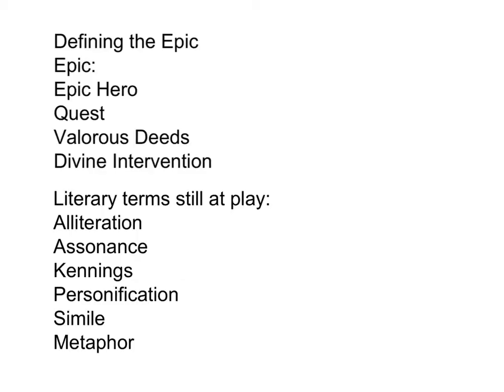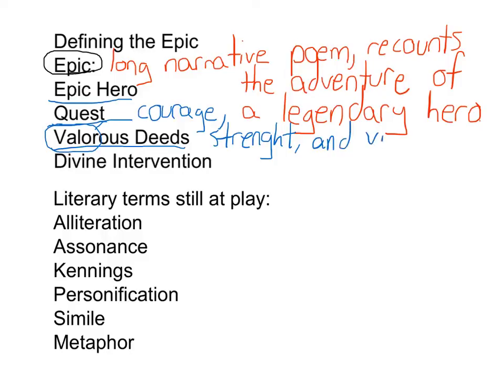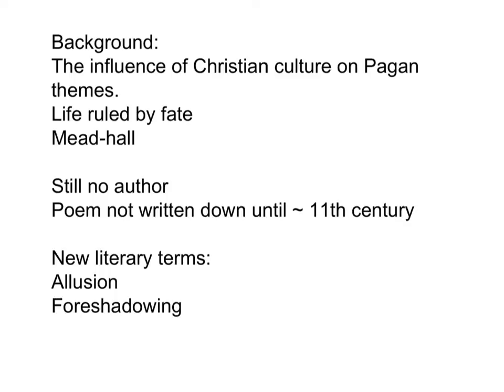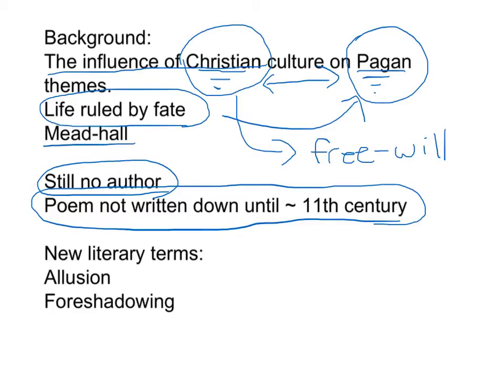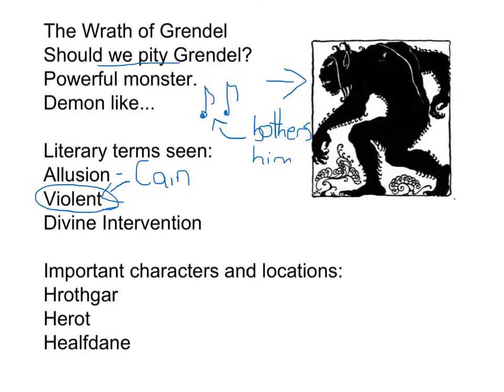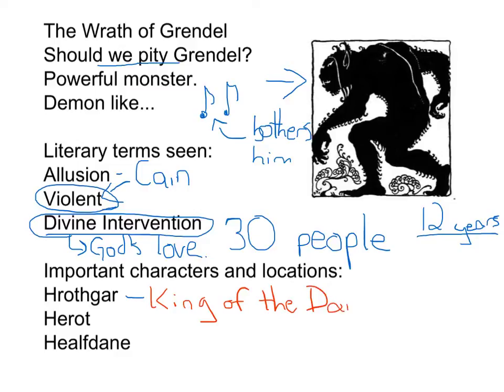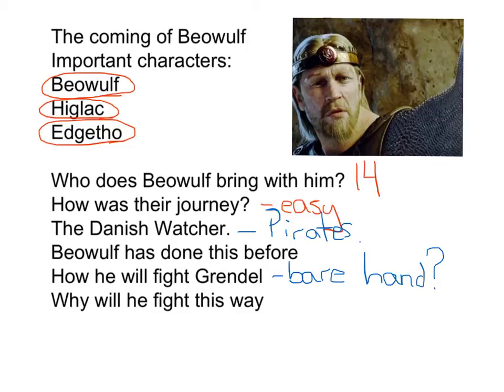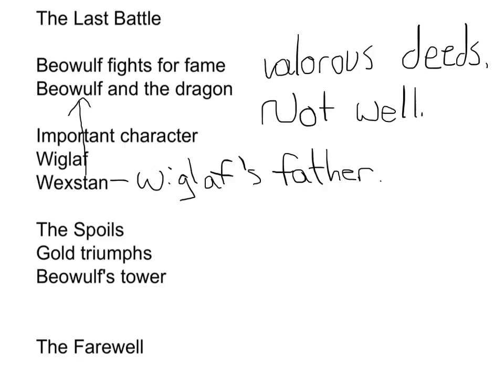Beowulf review - analysis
Beowulf review. High school English review with a focus on literary terms.

I am aware I made a minor spelling error or two i.e.: Strenght vs. Strength. And I sometimes refer to Wiglaf as Wexstan. So sorry. I'll be sure to polish this up at some point.